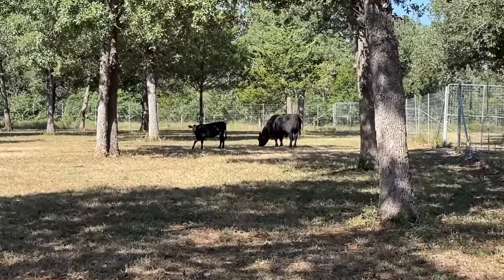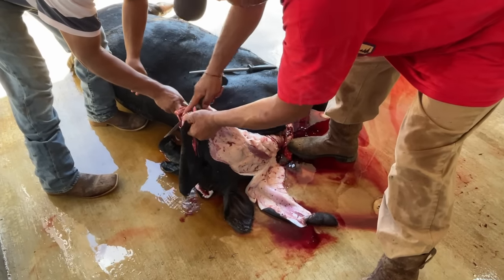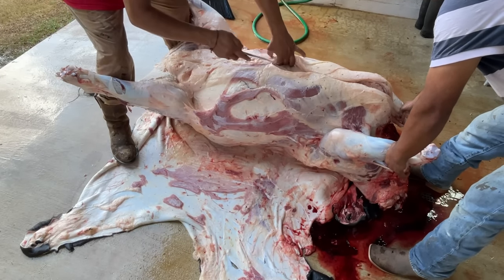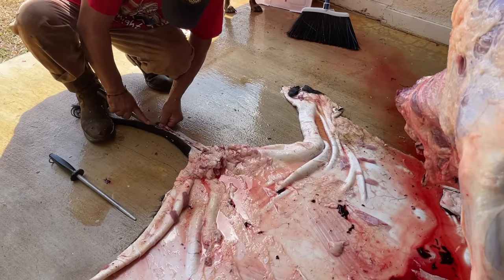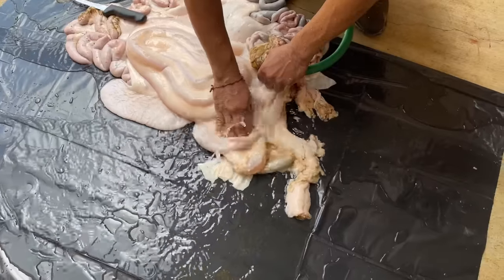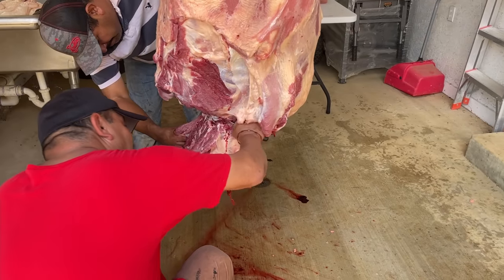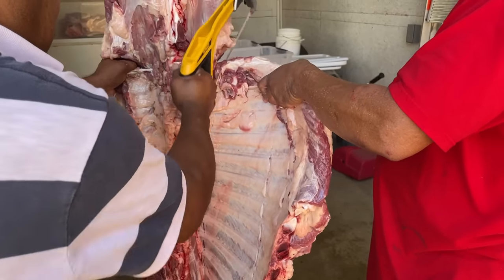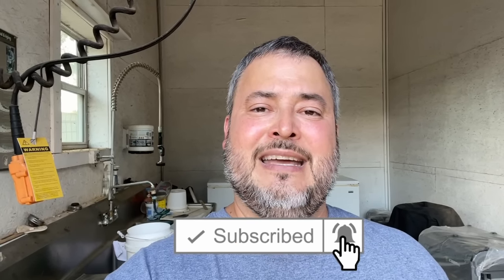RAISING BEEF CATTLE FOR BEGINNERS – Butchering a Calf for Meat on the Homestead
In this eighth video in my series "Raising Beef Cattle for Beginners," I show you how we butchered a calf for meat here on my homestead. This wasn't planned (which is usually par for the course on the ranch), so I had to act quickly. Fortunately, I have a couple of neighbors with lots of butchering experience. Special thanks to Memo and Aron for their expert assistance!

00:00 - Intro
01:09 - Preparing the Processing Room
01:28 - Explaining the Butchering Plan
02:24 - Taking the Calf to the Processing Room
02:52 - Skinning the Hide
06:56 - Removing the Internal Organs
10:43 - Cleaning the Stomachs
11:43 - Cleaning the Intestinal Tract
15:22 - Removing the Udder
15:55 - Removing the Forelegs
16:53 - Removing the Neck Meat
17:40 - Removing the Flank Meat
18:18 - Removing the Chest / Short Ribs
18:45 - Removing the Long Ribs
19:26 - Removing the Back Sections
20:35 - Removing the Hind Legs
21:37 - Preparing the Heart for Storage
22:36 - Wrap Up
22:49 - Outro